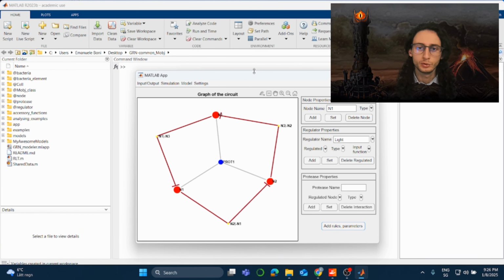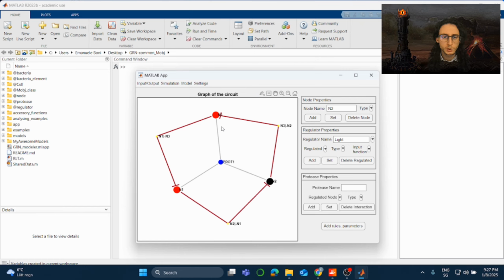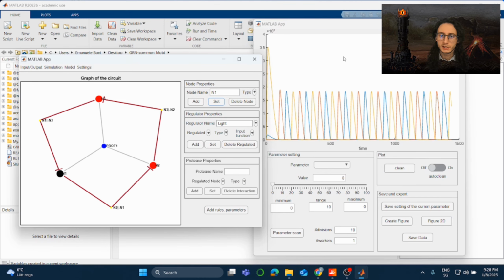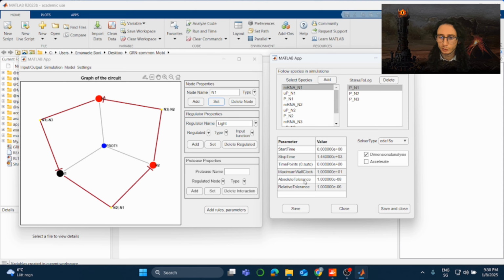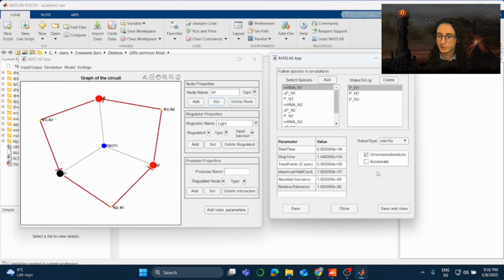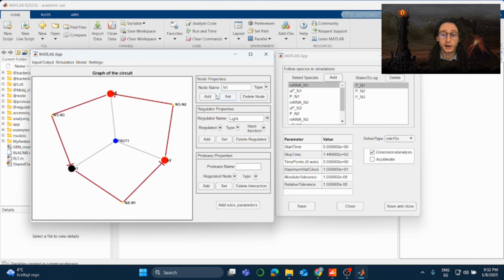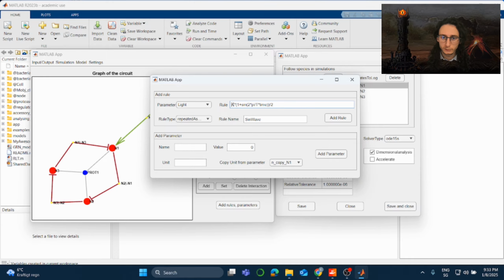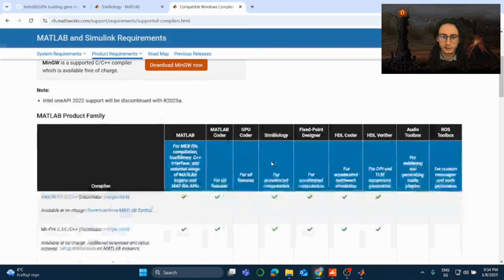GRN_modeler: 3) Running deterministic and stochastic simulations - Part 1